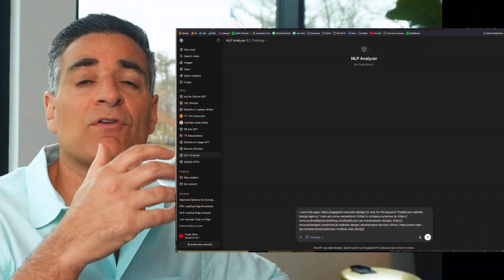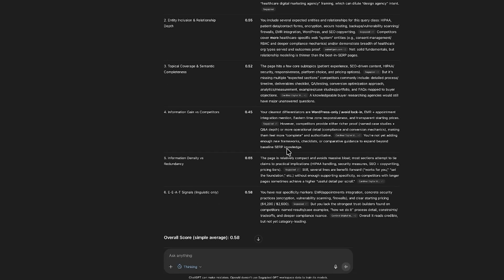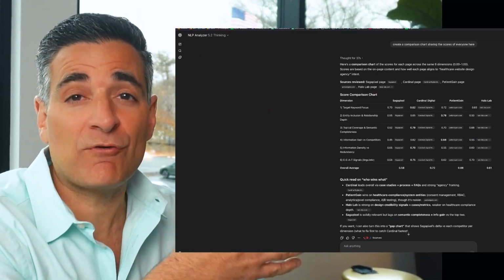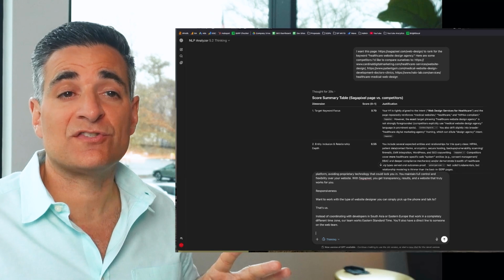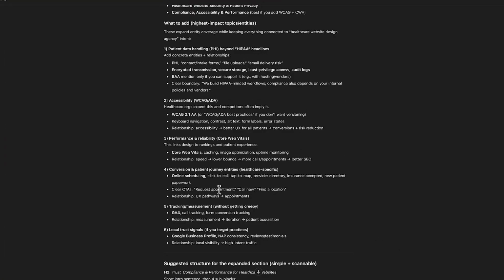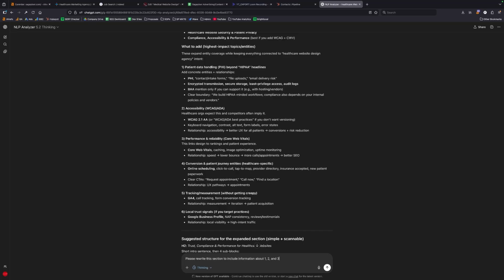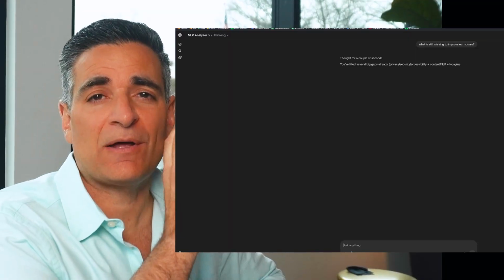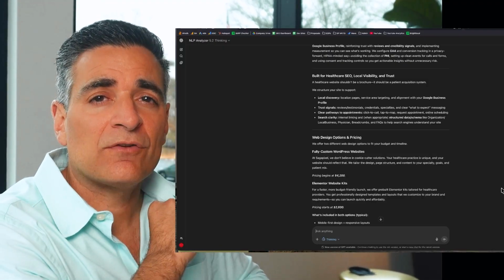Using NLP for SEO: Over the Shoulder Optimization Session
In this video, I walk through my process for using LLMs and NLP for SEO to analyze competitor pages, uncover topical gaps, and rewrite content to improve relevance, semantic coverage, and ranking potential.

I use a real example from a healthcare web design page that was underperforming in Google Search Console, then show how I compare it against top-ranking competitors, score the content across multiple dimensions, and use those insights to make strategic revisions.

You’ll see how I use AI to identify missing entities, weak topical coverage, shallow relationships between concepts, and missing E-E-A-T signals — then turn that analysis into stronger on-page content.

In this video, I answer questions like:

- What makes NLP for SEO different from traditional on-page optimization tools?
- How can I use an LLM to analyze a page against competitors?
-How do I identify missing entities and semantic gaps in my content?
- What does Google Search Console reveal about weak content performance?
- How can I improve topical coverage and relationship depth on a page?
- How do I use AI to rewrite sections based on NLP analysis?
- What content signals matter beyond keyword usage?
- How can I rescore a page after revisions to measure improvement?
- What should I add to a page to better match search intent and competitor relevance?
- How can NLP for SEO help improve rankings without relying only on authority?

What you’ll learn:
- How to run an NLP-style content analysis with an LLM
- How to compare your page against top-ranking competitors
- How to improve entity inclusion and semantic completeness
- How to strengthen E-E-A-T and information gain
- How to revise page sections using AI prompts
- How to turn content scoring into actionable SEO improvements